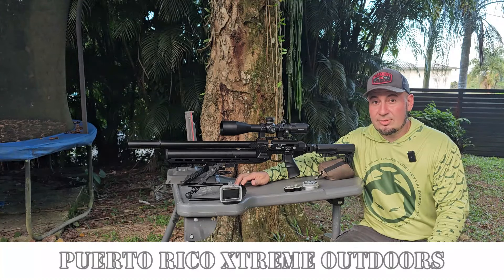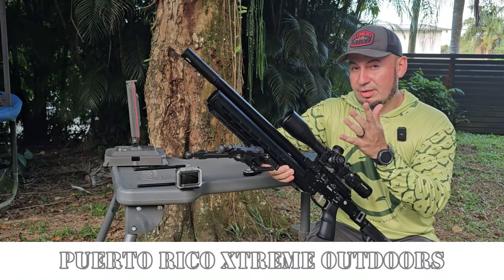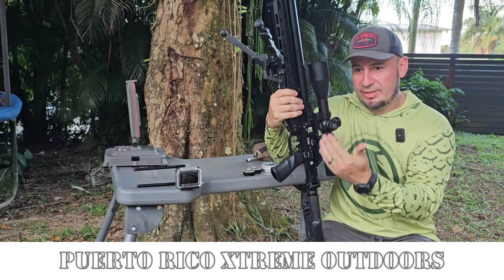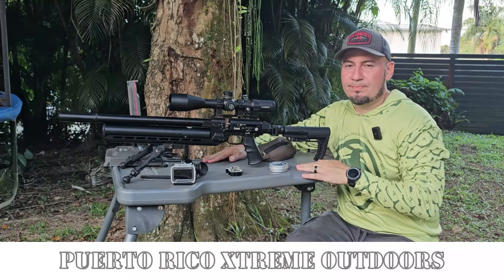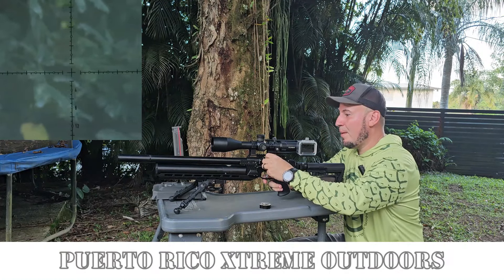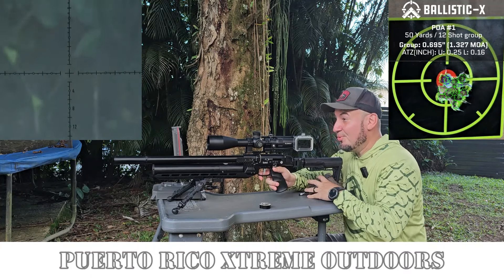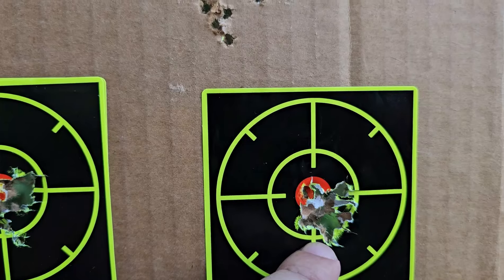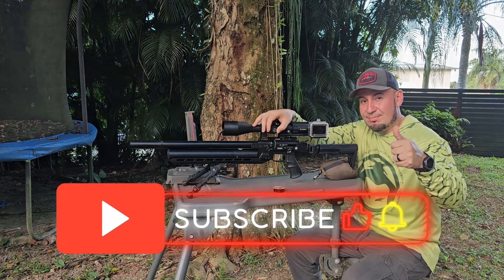Karma SLS Standard Full Review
Now that we know what this airgun is capable of hunting small game, let's take a closer look to all the features and accuracy at 25y and 54y. Spoiler Alert!!! It's amazing. Remember, if you want this one or any other Karma Airgun, you can write us to  sales@puertoricoxtremeoutdoors. Sorry in advance for the Side-Shot footage out of focus at 54y but instead of 50y, I set the target at 50m (54y) and that's why the camera and parallax didn't match.